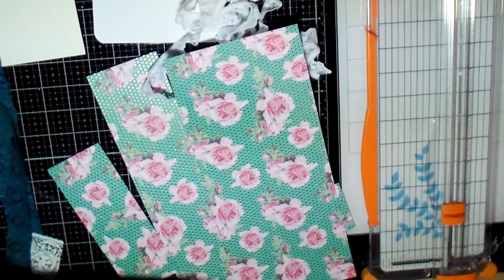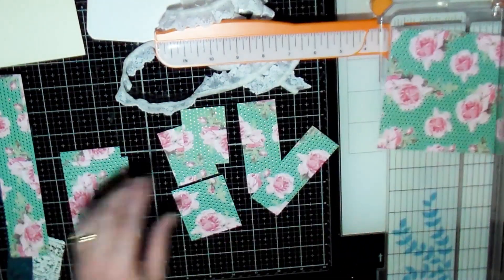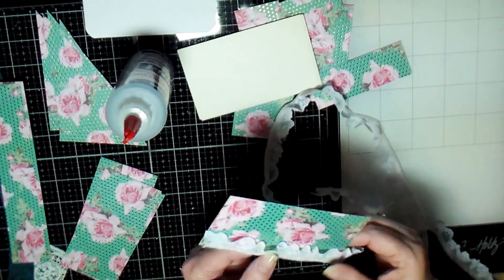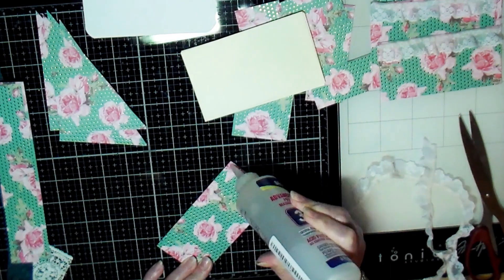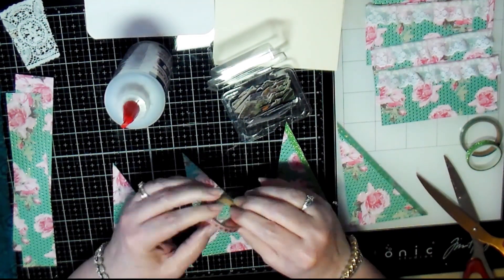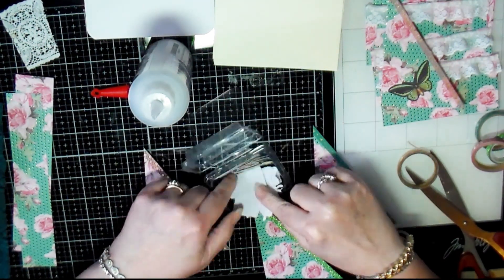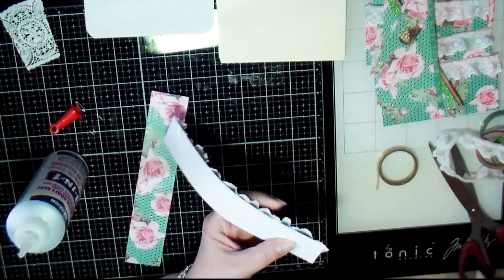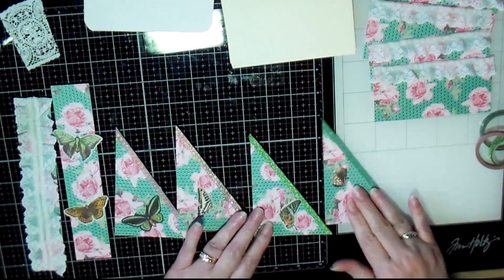Junk Journal 101 - Creating Pockets Tucks & Belly Bands for my Junk Journal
Hello creative friends.  This video is part of a series of videos I've created on how to create a junk journal.  Join me as I create pockets, tucks and belly bands for my junk journal.  Thank you for stopping by and watching and I hope you join me for the next video.